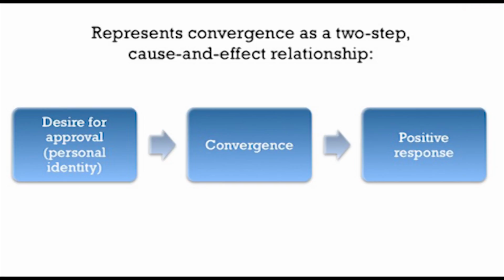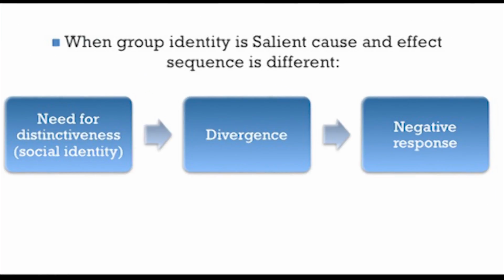Communication Accomodation Theory